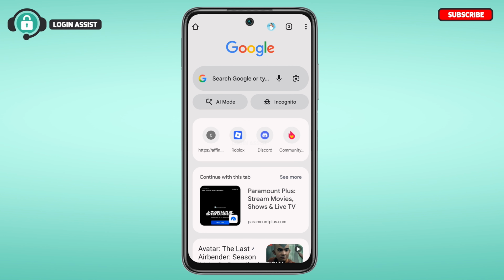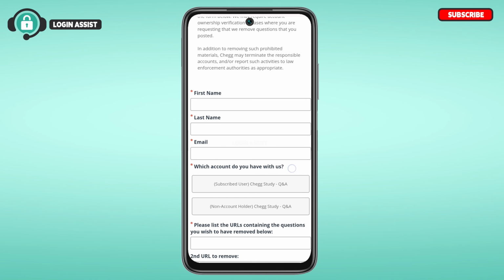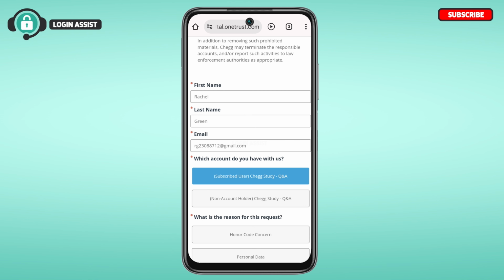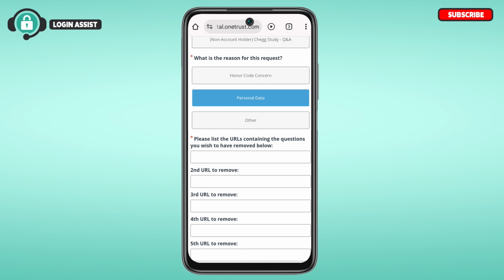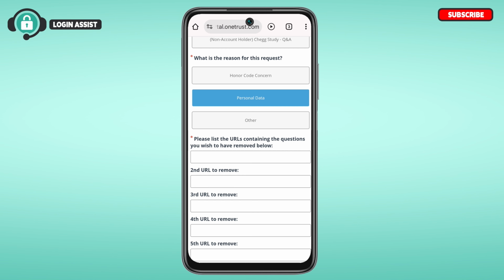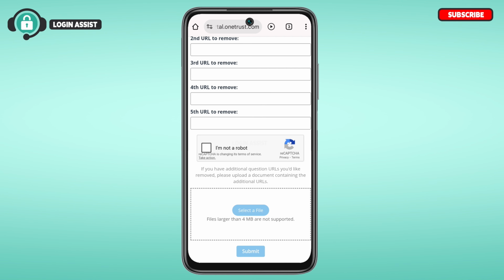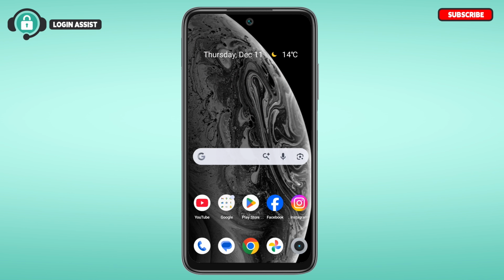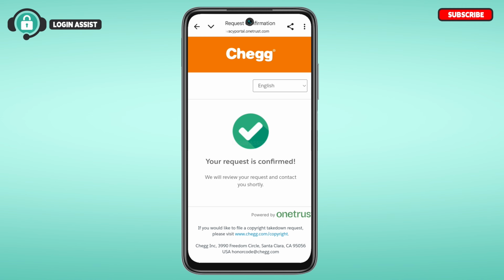How To Delete A Question On Chegg 2026 | Remove Questions In Chegg Account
How To Delete A Question On Chegg 2026 | Remove Questions In Chegg Account | Chegg Study

There is no direct way to delete a question on Chegg. Instead, you must submit a request form to have the question removed. You can find the link/url of the Chegg question removal request form in the video. After filling out the form and submitting your request, you must verify your email to confirm the request. Watch this tutorial video for the process and steps to delete a question on Chegg account.